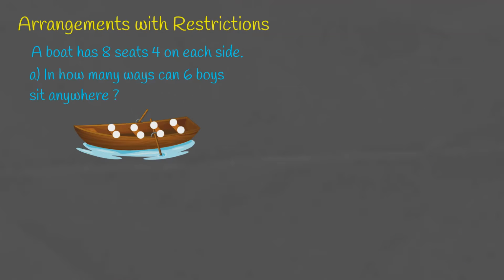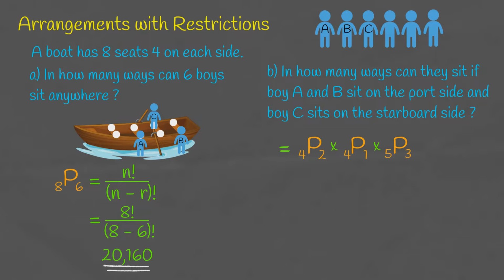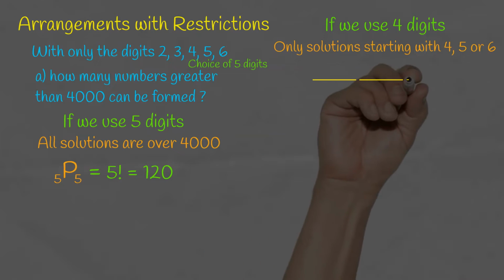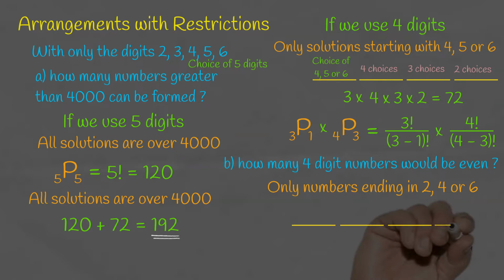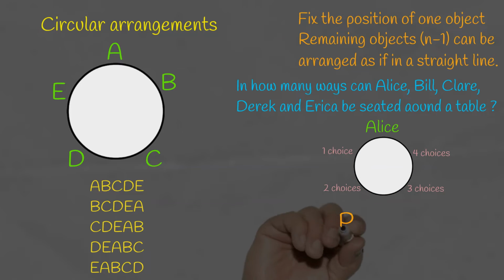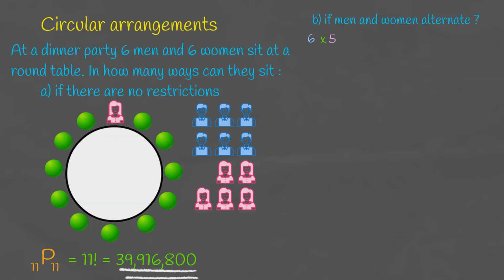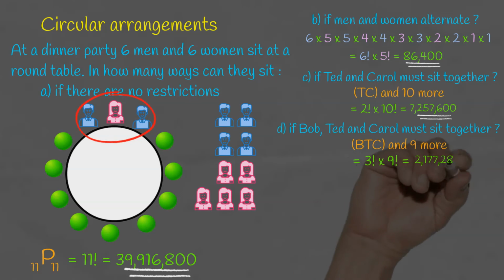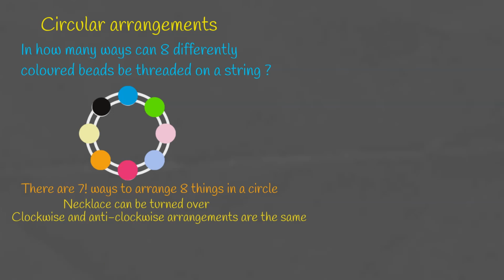Permutations and Combinations : Examples 3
In this video we complete some more practice exercises for permutation and combinations.